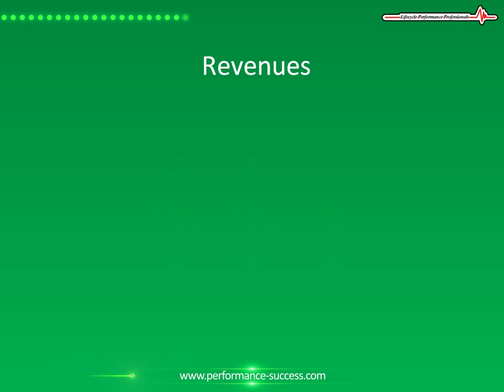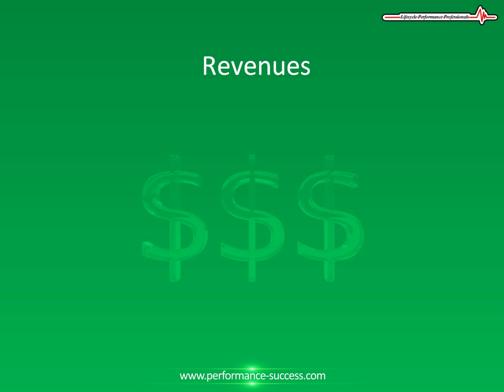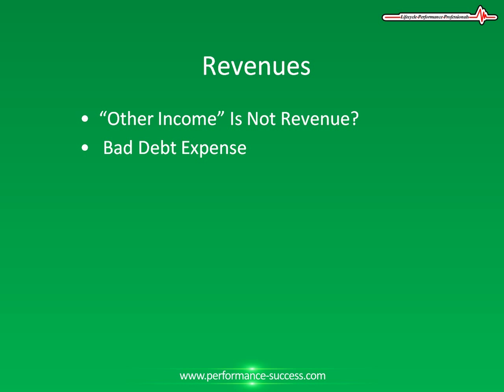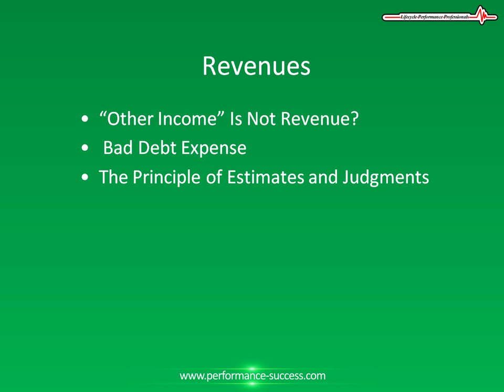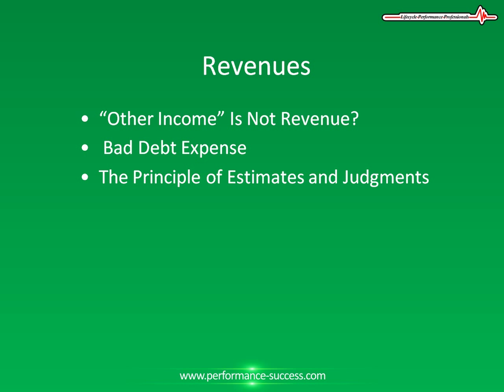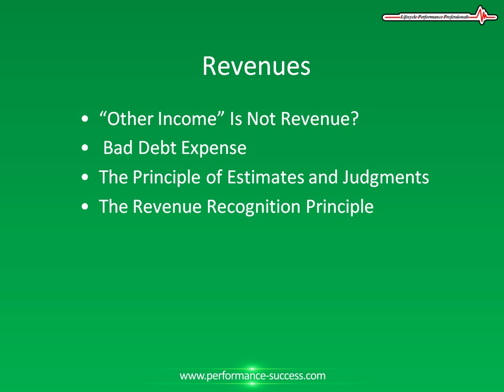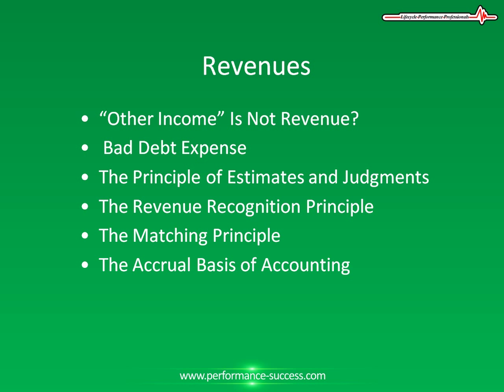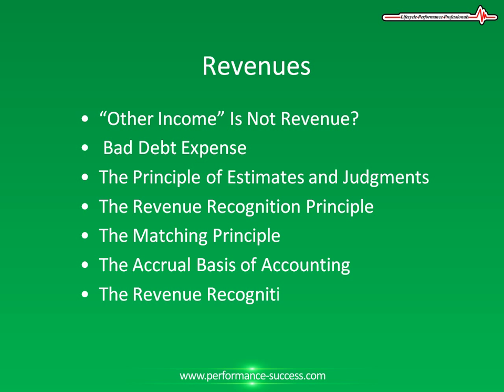What are Revenues and How To Calculate Them